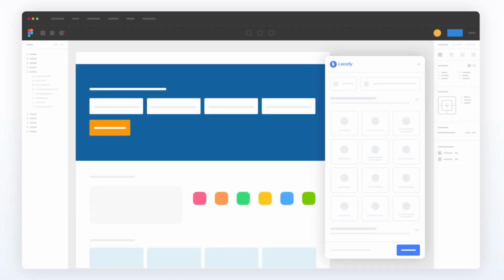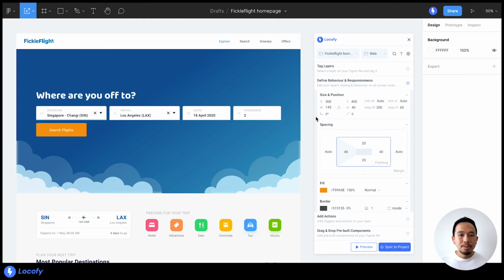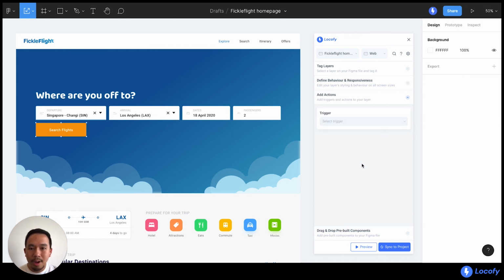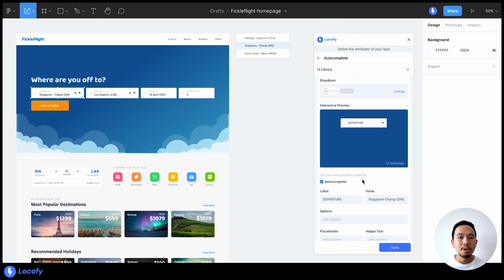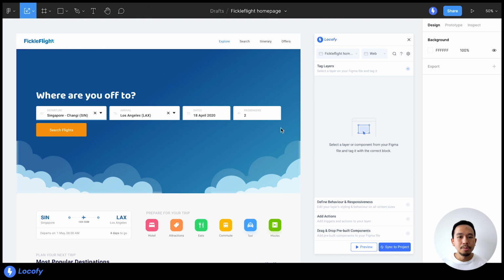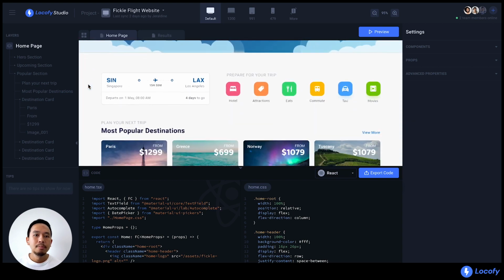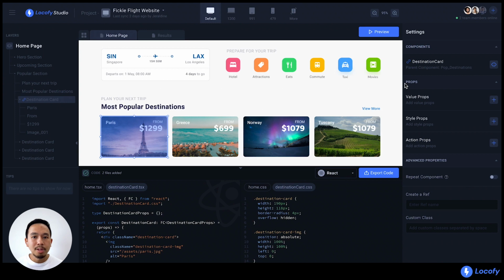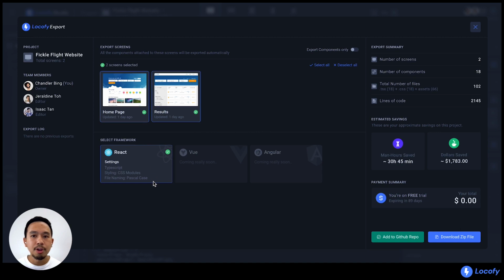Intro to Locofy.ai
Turn your designs into production-ready frontend code for mobile apps and web. Ship products 10x faster with your existing design tools, tech stacks & workflows.

Figma or Adobe XD to React, React Native, HTML/CSS, Next.js, Vue.js & Gatsby are live now. Preact, Angular, Flutter, Kotlin, and Swift are coming soon!

00:00 Intro
00:44 Plugin - Define UI and UX within Figma
04:58 Plugin - Bringing designs to life
08:28 Plugin - Responsiveness & media queries
09:45 Plugin - Designing with UI libraries
15:22 Plugin - Responsive forms
16:10 Plugin - Responsive Prototype on live code
18:51 Studio - Define advanced properties, share prototypes & export code
21:38 Studio - Defining Components and Props
26:18 Studio - Export Code
27:10 Thank you